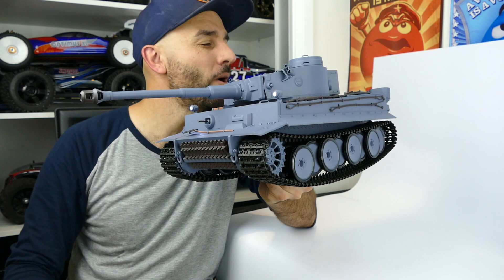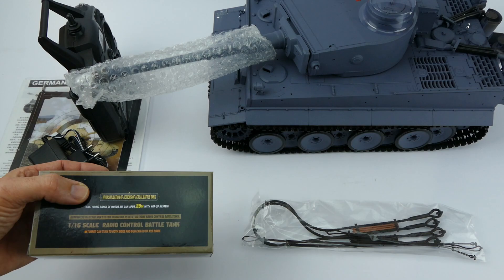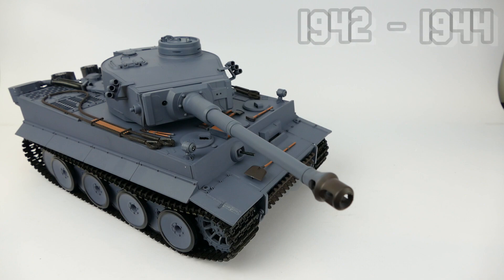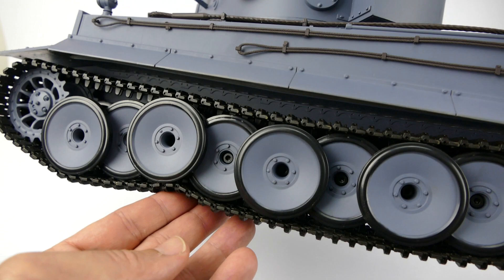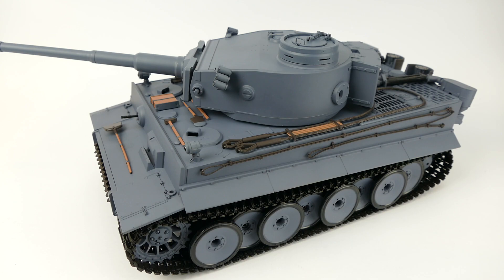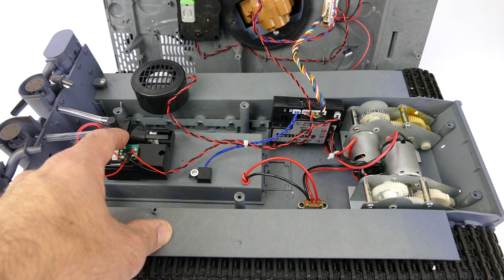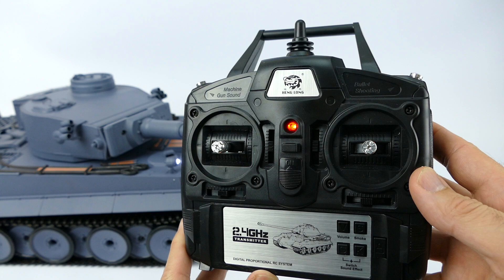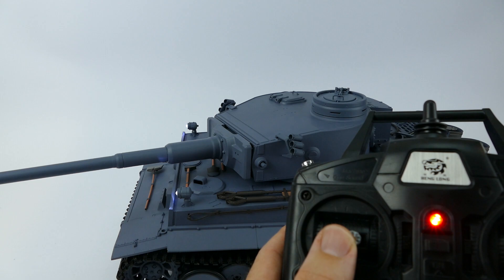TIGER 1- Heng Long 1/16 RC Tank - Full Review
Here is my next RC tank, the awesome Tiger 1. Hope you enjoy this full review of this affordable 1/16 RC tank.